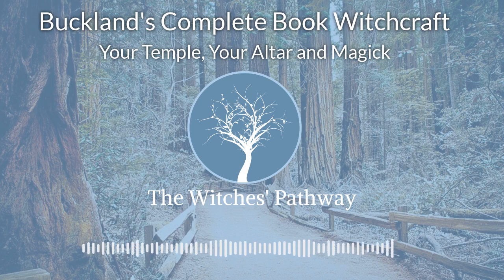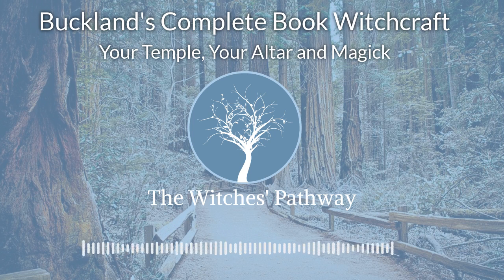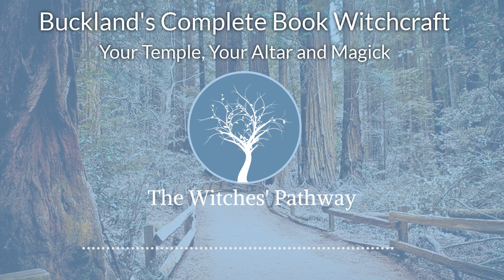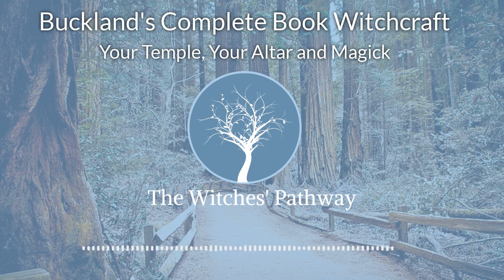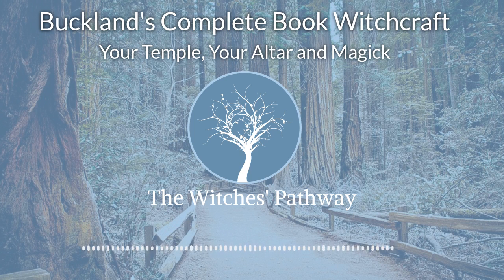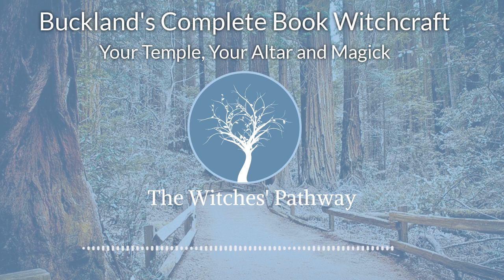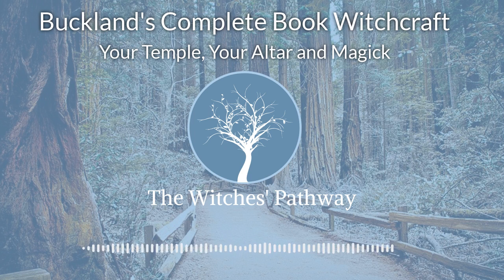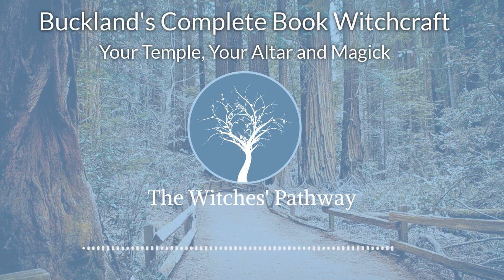EP 4 - Your Temple, Your Altar, Magick - Buckland's Complete Book of witchcraft - Read-Along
Read-Along EPISODE 4
Chapter 2.3: Buckland's Complete Book of witchcraft: Lesson 2.2 Your Temple, Your Altar, Magick

Buckland's Complete Book of Witchcraft has influenced and guided countless students, coven initiates, and solitaries around the world. One of modern Wicca's most recommended books, this comprehensive text features a step-by-step course in Witchcraft, with photographs and illustrations, rituals, beliefs, history, and lore, as well as instruction in spellwork, divination, herbalism, healing, channeling, dreamwork, sabbats, esbats, covens, and solitary practice.
Read by Phoenix the Reader